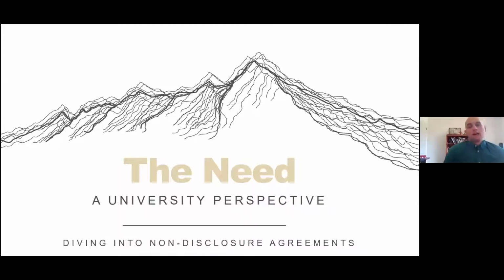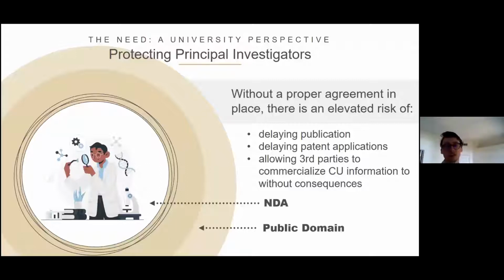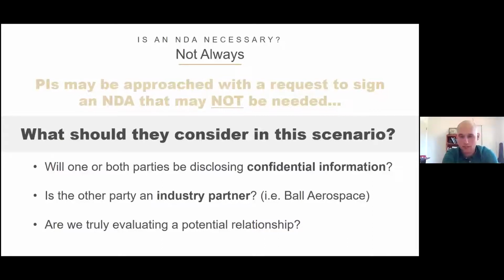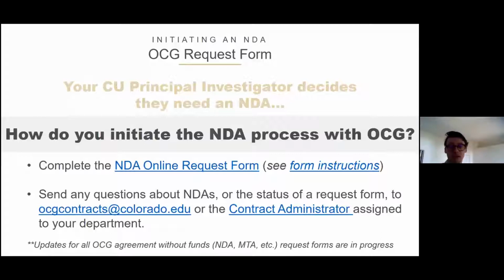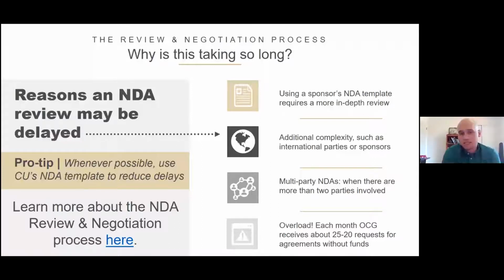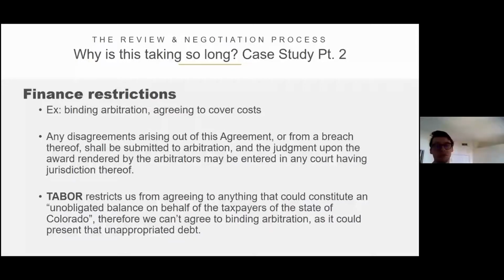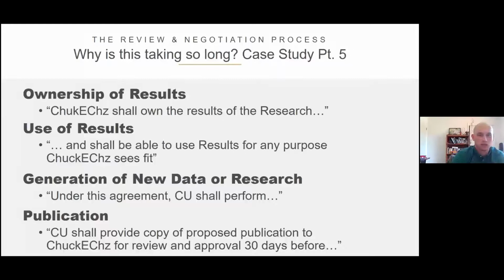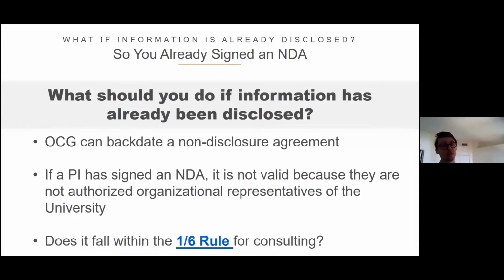Diving into Non-Disclosure Agreements